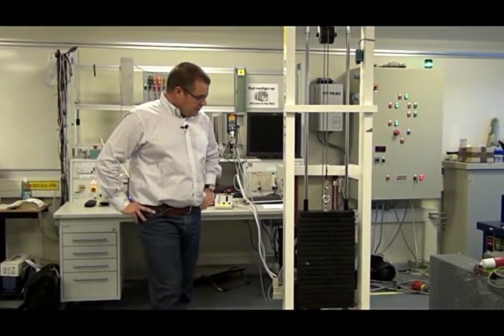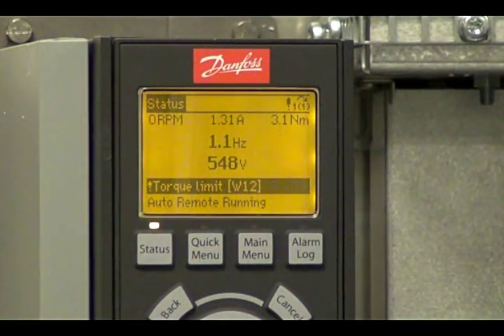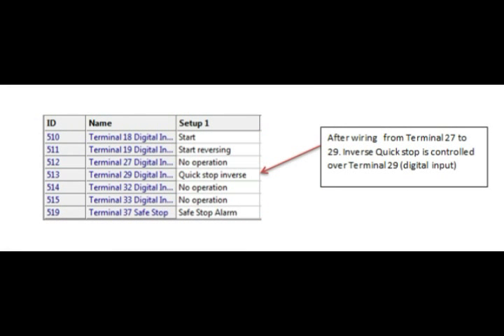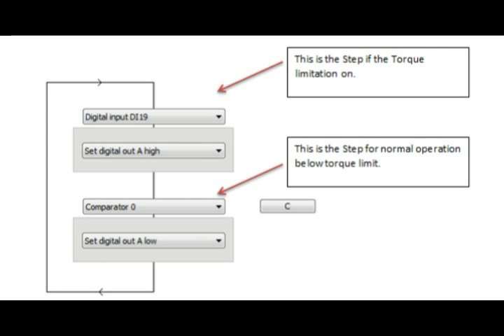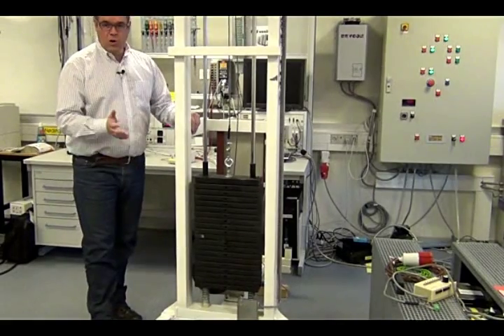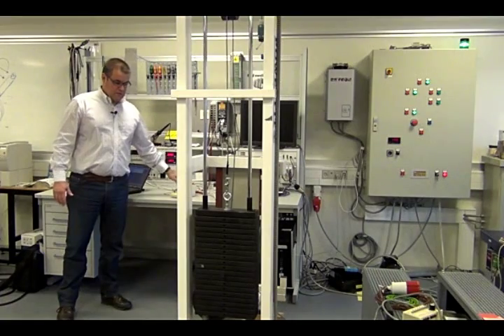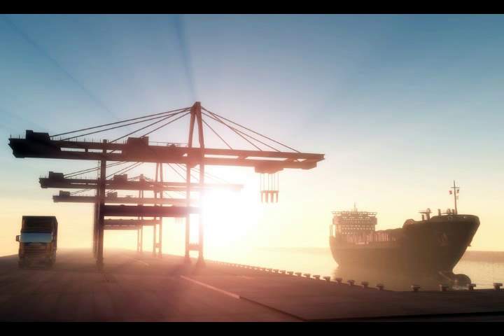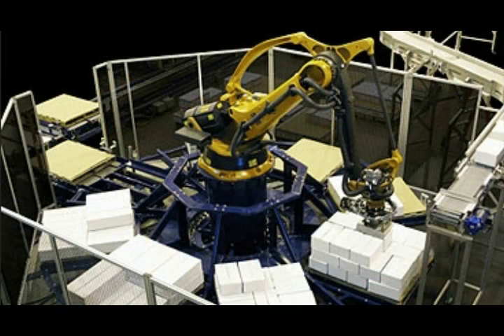Danfoss VLT® Drives Torque Limit Function and Smart Logic Controller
Danfoss Senior Application Expert from our Global Product Management - explains how to tune a VLT® Drives for different applications like cranes or winches with torque limitations and how to use the Smart Logic Controller.

Chapters:
0:00 Introduction
0:31 Traditional setup
0:52 New setup
1:27 Change parameters
2:20 Program setup details
4:37 Demonstration
6:20 Where can this function be used